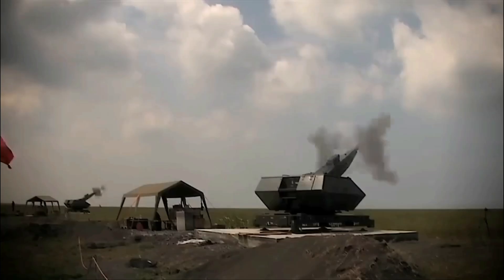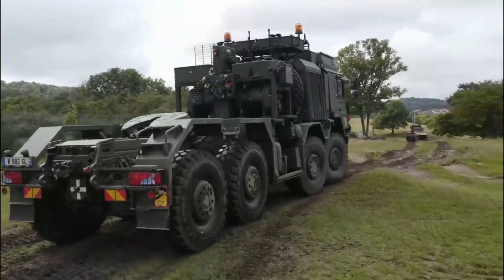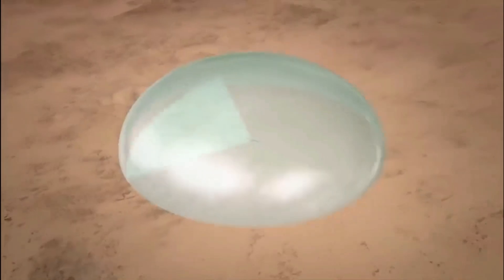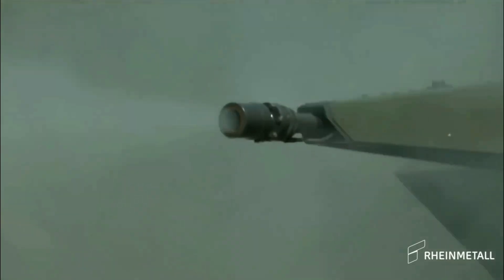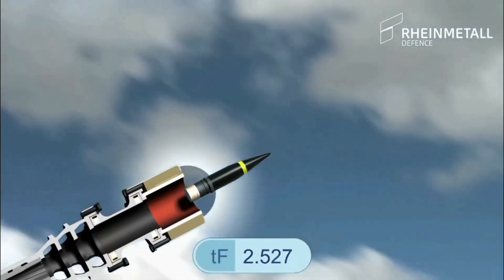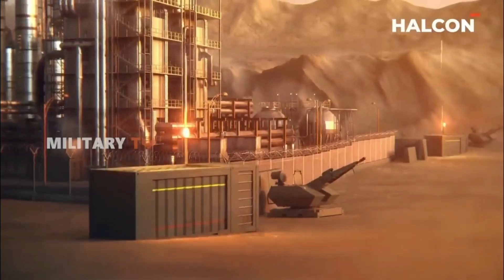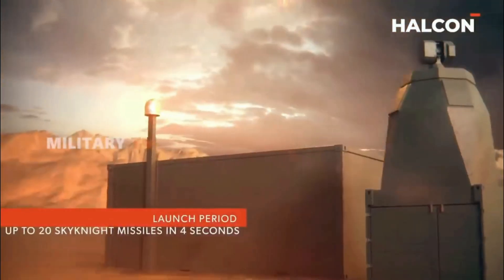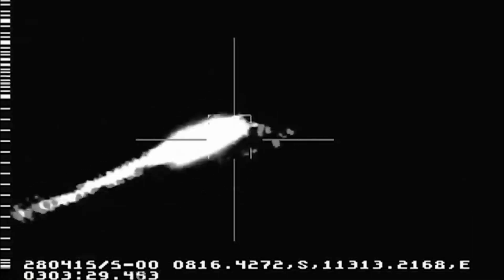Advanced Tech for Today's Air Defense:Skynex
The Skyshield is a modular, lightweight short-range air defense (SHORAD) system developed by Swiss company Oerlikon Contraves, now a subsidiary of Germany's Rheinmetall. As the successor to the Skyguard system, Skyshield is designed for rapid detection and engagement of aerial threats—including aircraft, missiles, and rockets—while also providing Counter-Rocket, Artillery, and Mortar (C-RAM) capabilities.